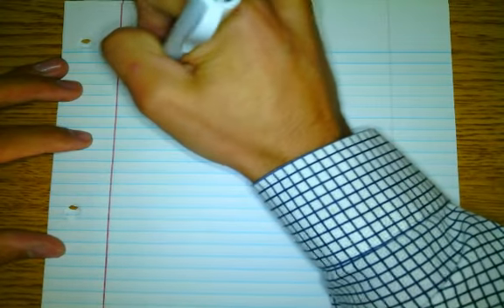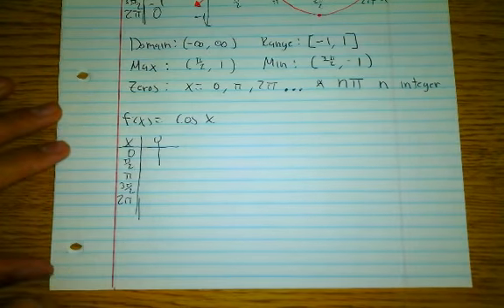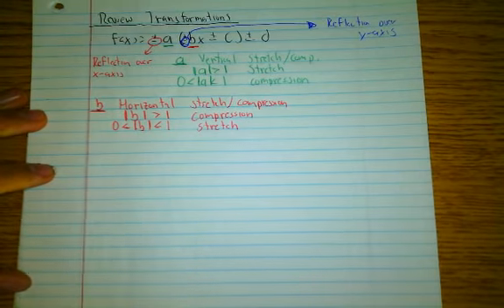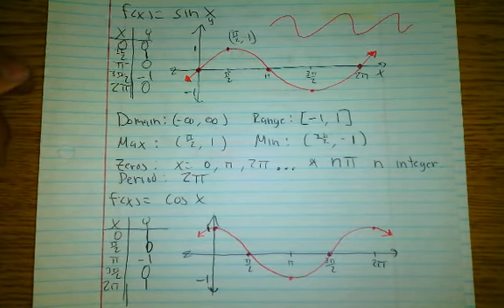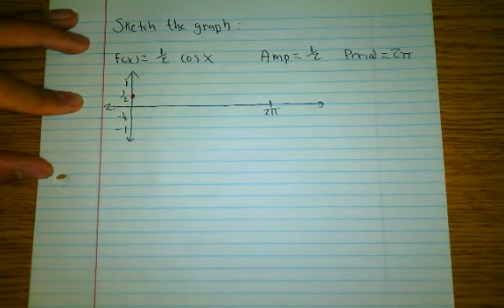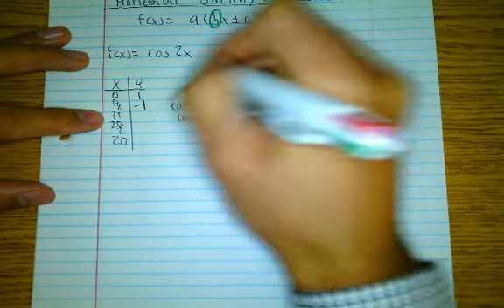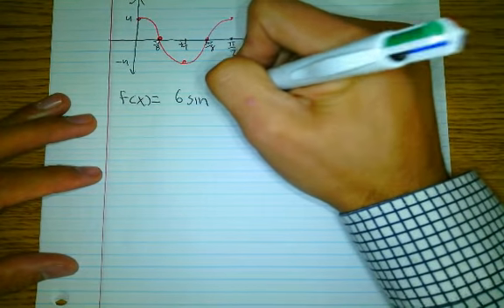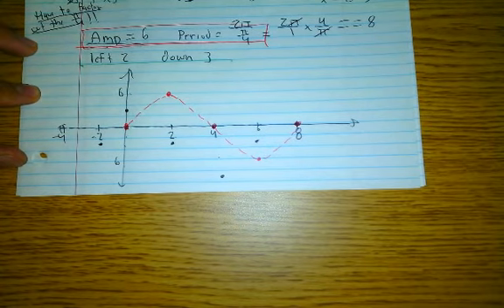Graphs of Sine & Cosine